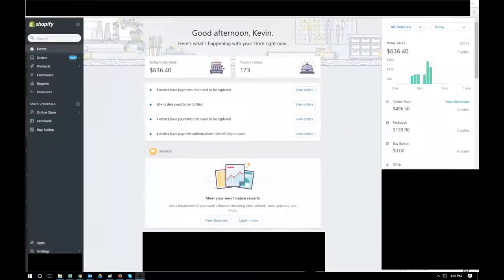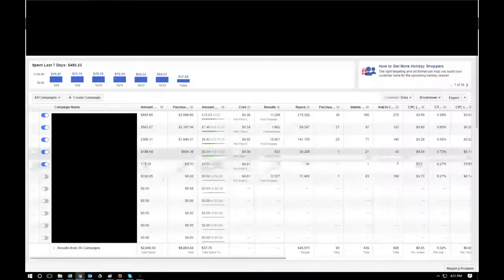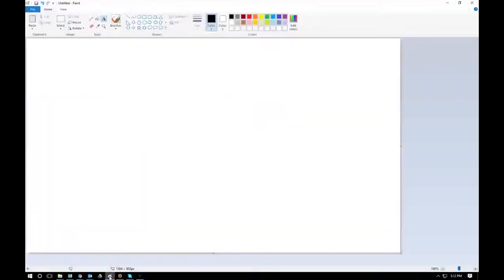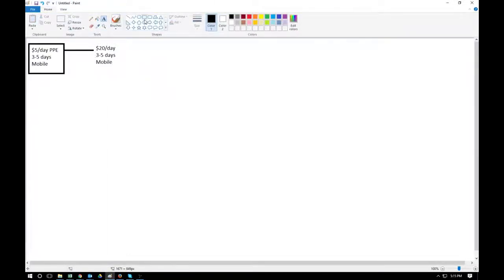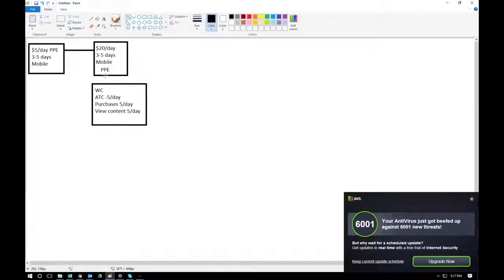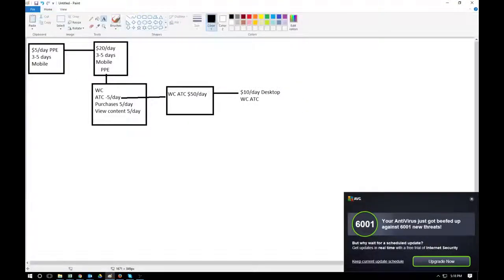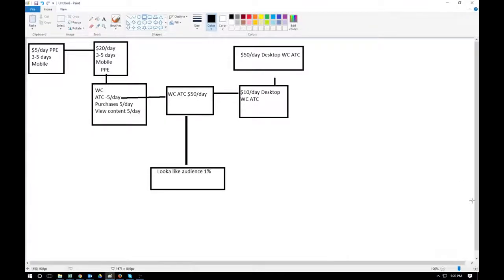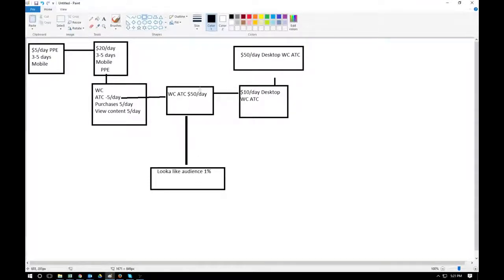Shopify Dropshipping $20,500 - $30,000 | Effective Advertising On Facebook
CLICK THE LINK GET FREE BONUS